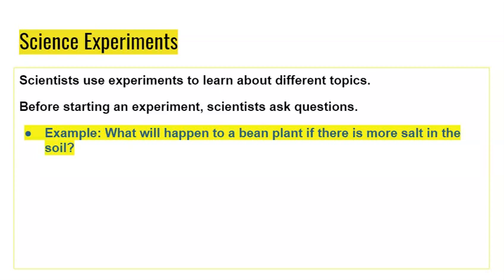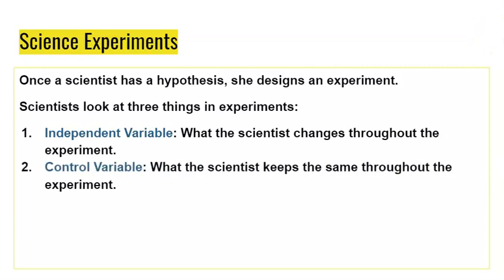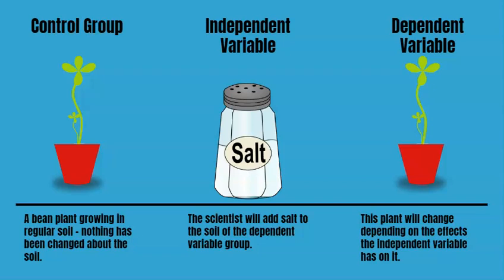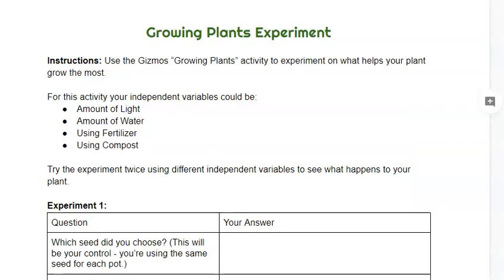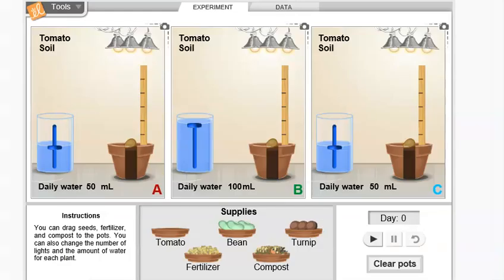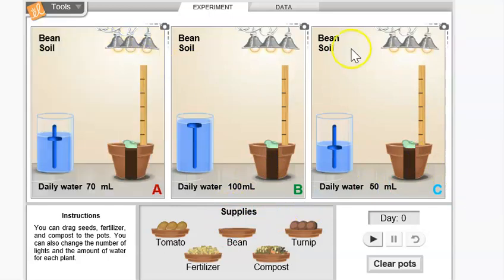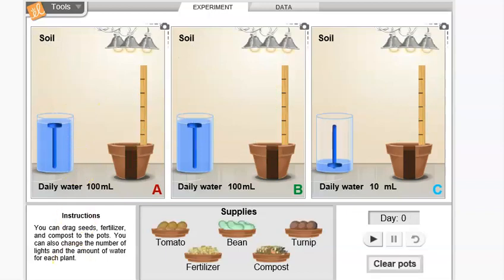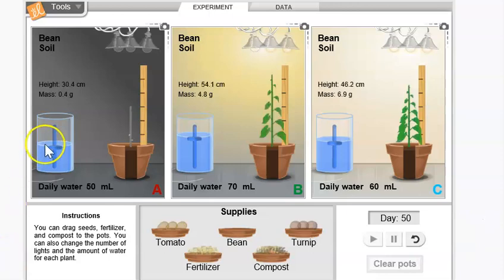Growing Plants Experiment